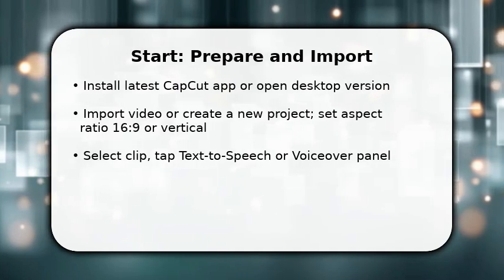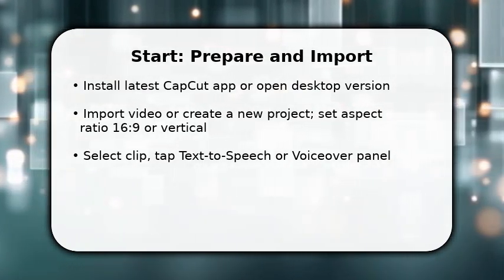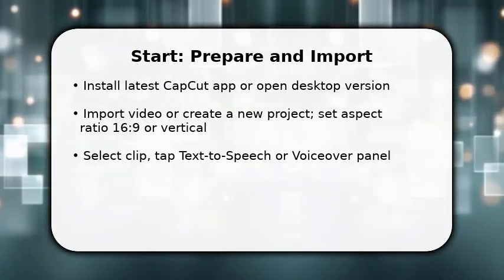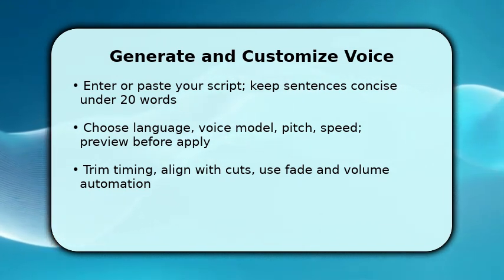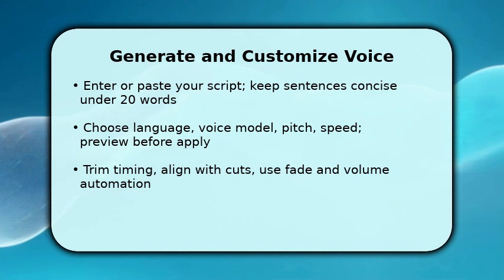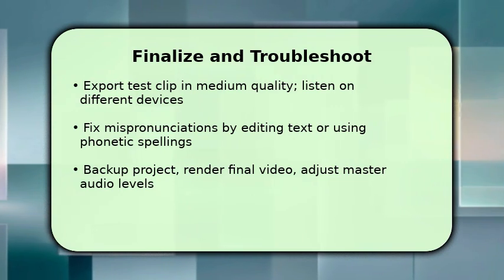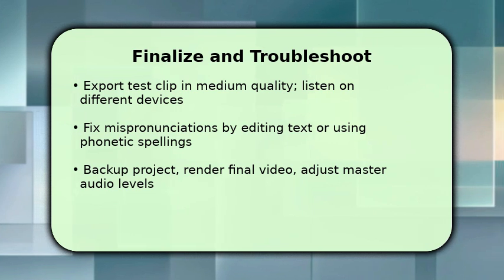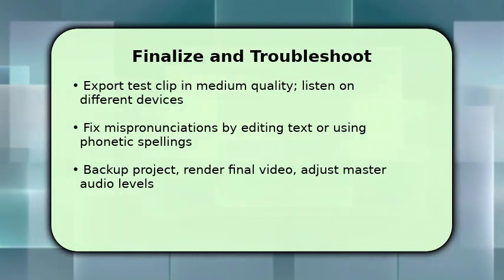How to Use Ai Text to Speech in Capcut - Easy Guide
Discover the simplicity of integrating AI text-to-speech into Capcut with our step-by-step guide. Learn how to enhance your audio projects by adding natural, human-like voices effortlessly.